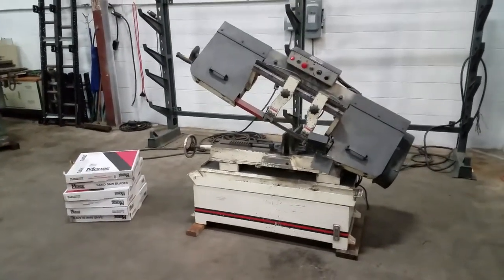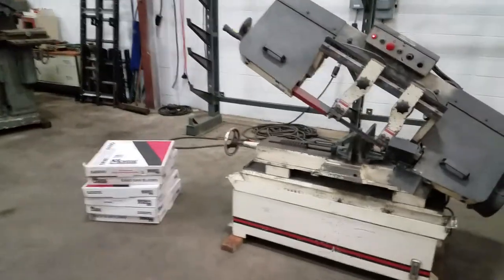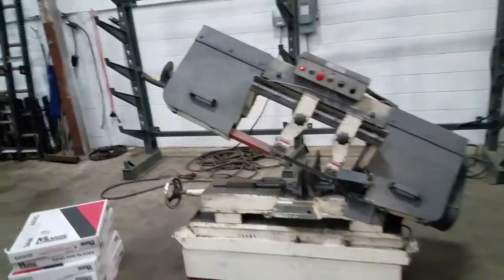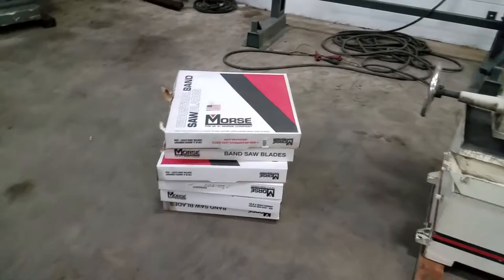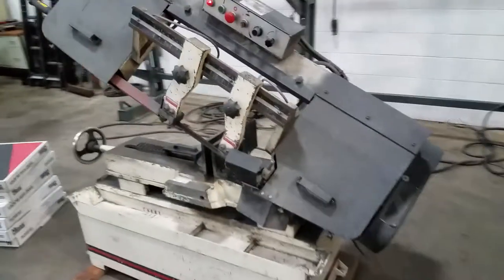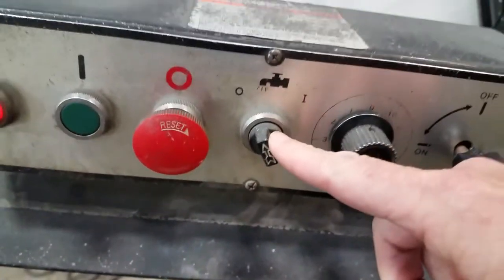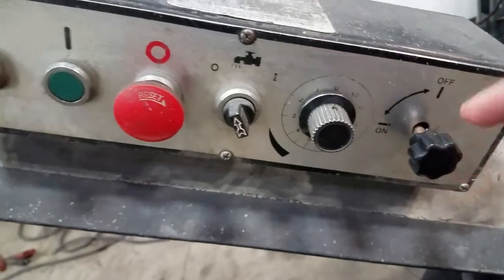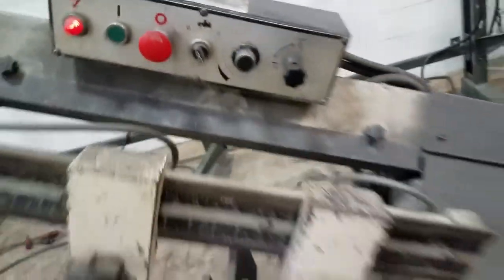Jet HBS-1018W, 10" x 18" Horizontal Bandsaw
Single Phase

Cutting Capacity: (W x D) (In.)10 x 18

Round at 90 Degrees: (In.) 10

Round at 45 Degrees: (In.) 7-3/4

Rectangle at 90 Degrees: (In.) 10 x 16 and 6-1/2 x 18

Rectangle at 45 Degrees: (In.) 10 x 7-1/2

Vise Swivels: (Deg.) 45 degree

Blade Speeds: (SFPM) 82, 132, 210, 330

Blade Wheel: Diameter (In.) 14

Blade Length: (In.) 130-1/2

Blade Size (In.): 1 x .035 x 130-1/2

Bed Height (In.): 23-1/2

Motor (HP): 2 HP, 230V Only, 1Ph

Weight:  (Lbs.) 776

Overall Dimensions:  (L x W x H) (In.) 69 x 28 x 42-3/4

Height 43”

Length 68”

Width 22”

Weight 801#

Complete With:

6 Extra New Blades

Blade Brush

Coolant Pump and Reservoir